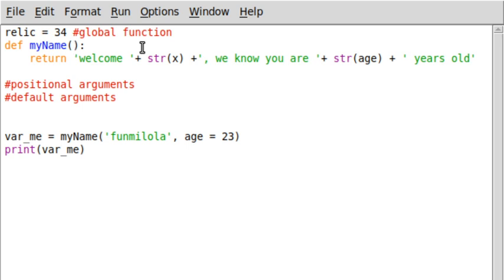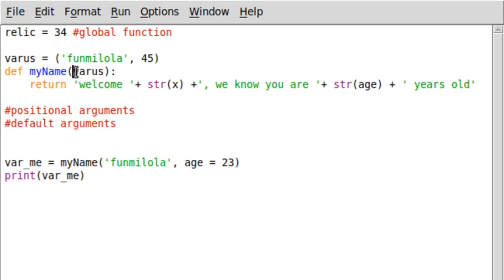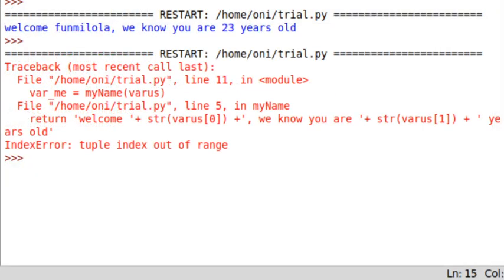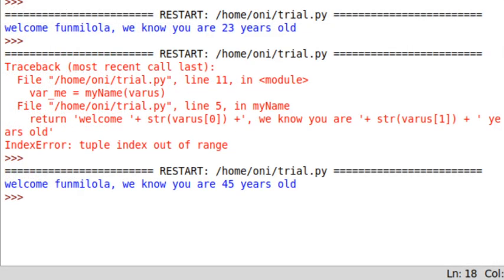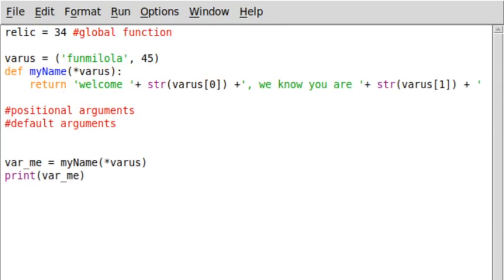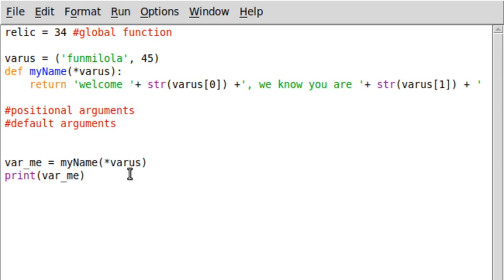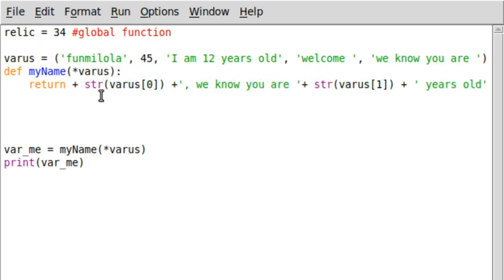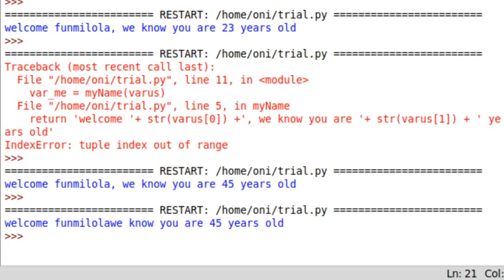passing tuples as an argument functions 4